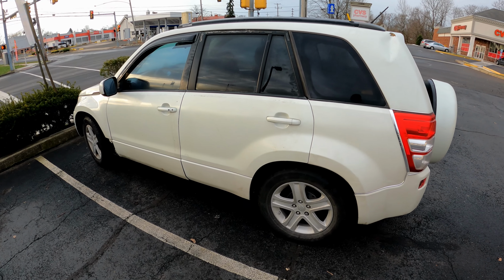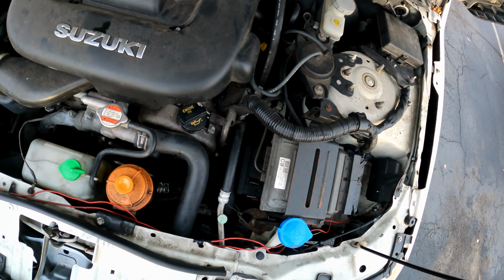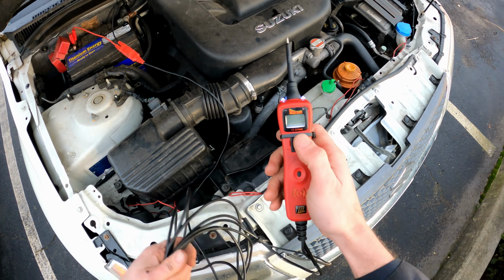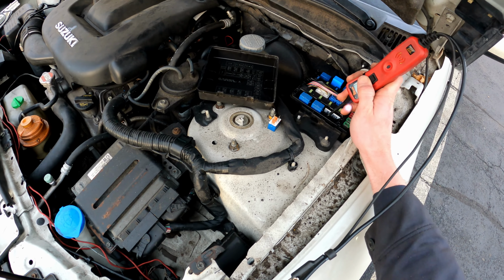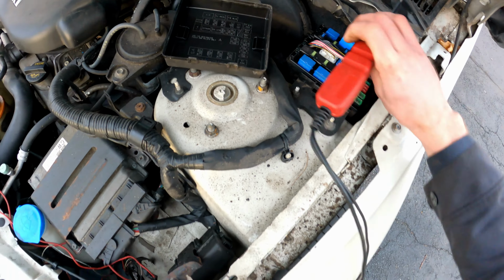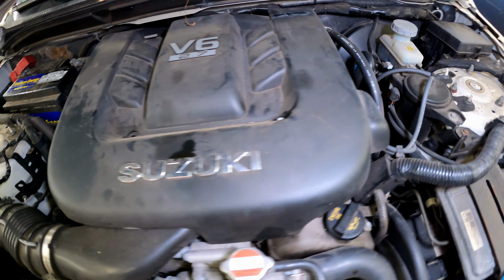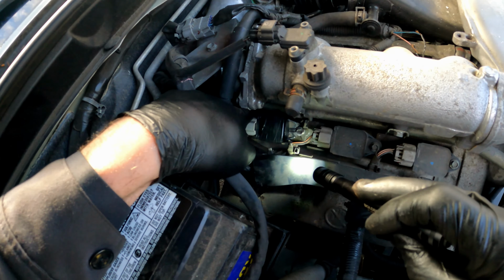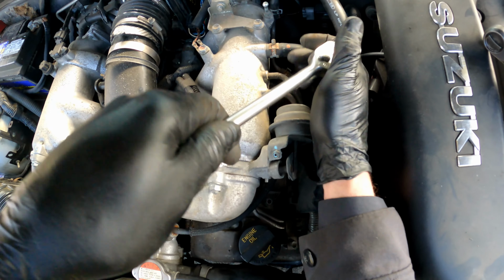Complaint: "Engine Sounds Like Motorcycle" - Suzuki Grand Vitara 2.7L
This 2008 Suzuki Grand Vitara came in for running rough, stalls out, and "engine sounds like a motorcycle"???  `